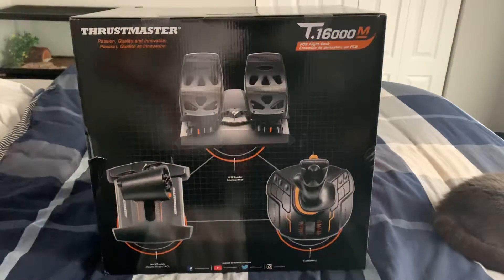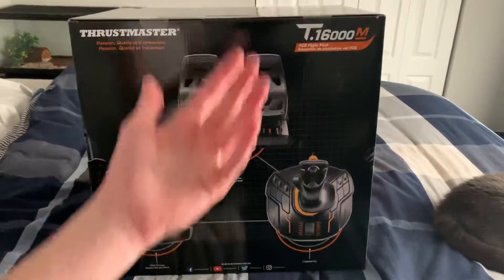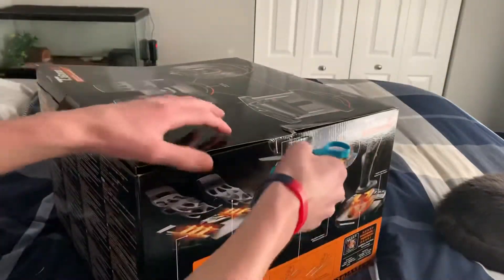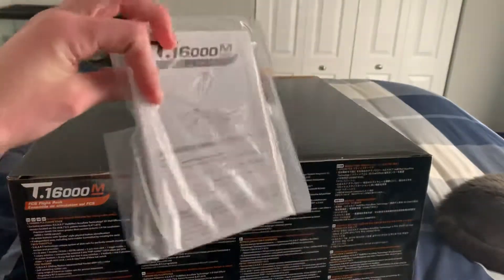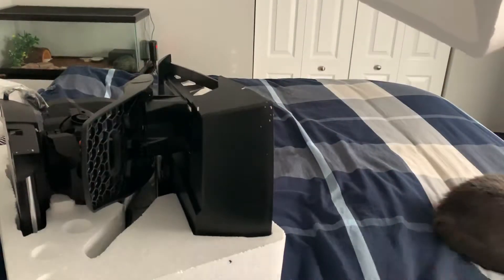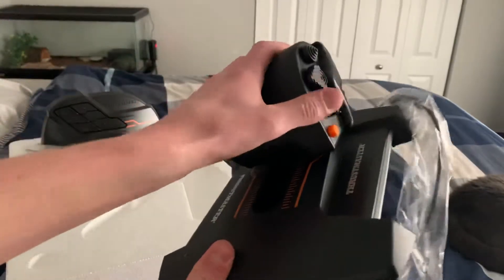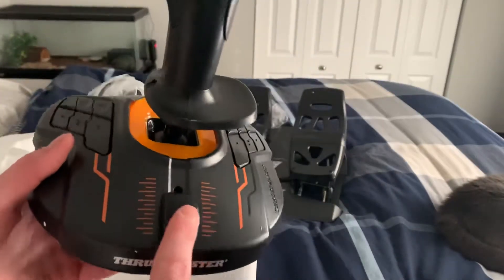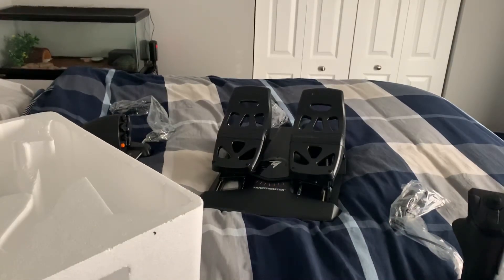Thrustmaster T16000m Flight Pack Unboxing and First look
Unboxing and first look at the Thrustmaster T16000 flight pack. This is a great starter pack for anyone who is into flight sim!